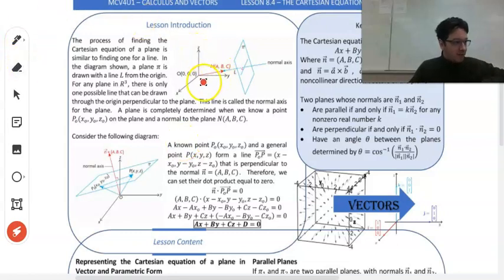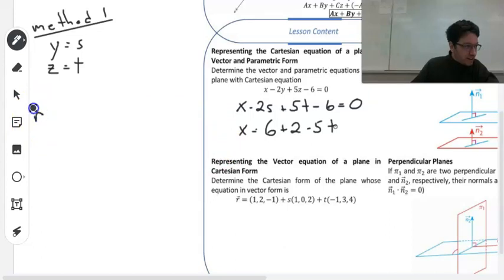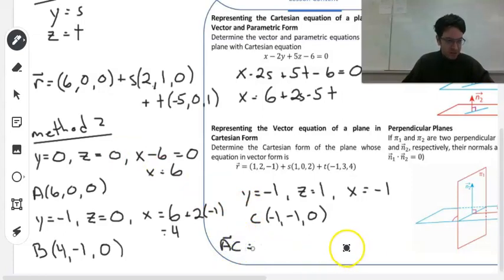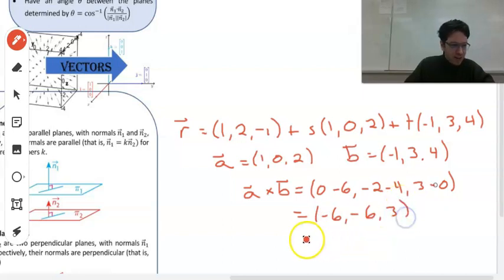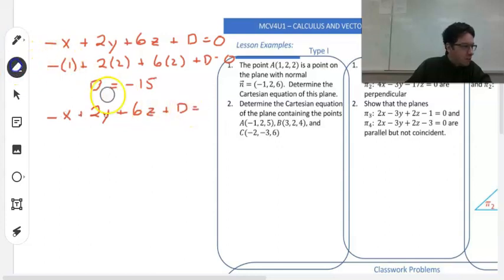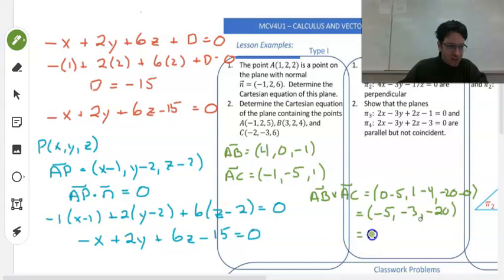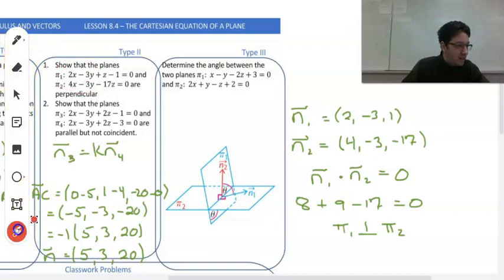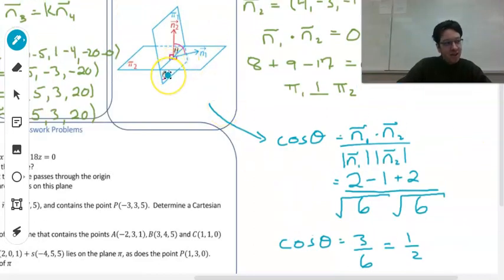Calculus and Vectors Grade 12 - Cartesian Equation of a Plane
These are video lessons for the Calculus and Vectors Grade 12 course.  In this lesson, I derive the cartesian equation for a plane.  The cartesian equation for a plane makes it easy to quickly determine a direction vector for its normal so I go over examples where this can be useful. My channel has everything about physics and math, from high school lessons, to video game analysis, science experiments, cryptography, Python and so on.  Check out the different videos and get FREE resources from my Official Website @ youtubephysicsteacher.ca

CONTENTS:
0:00 Derivative of the Cartesian Equation for a Plane
2:20 Converting Cartesian equation into Vector and Parametric Equations
8:45 Converting Parametric equations into a Cartesian Equation
13:05 Example #1
19:30 Example #2
22:08 Example #3